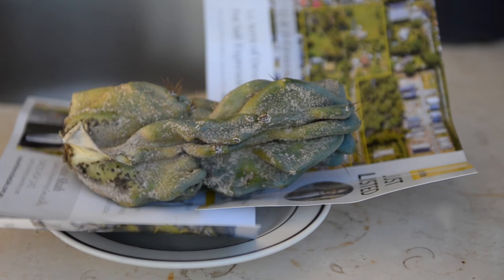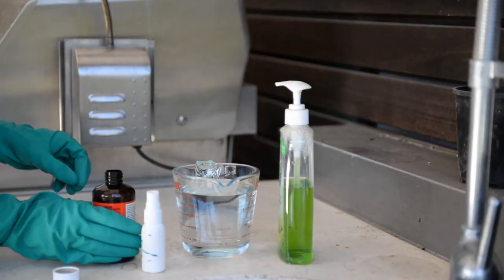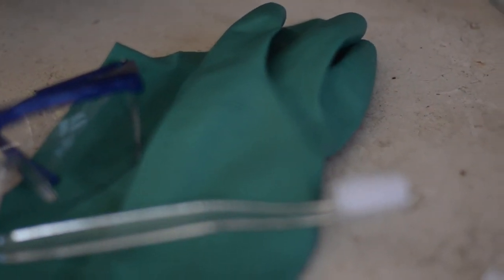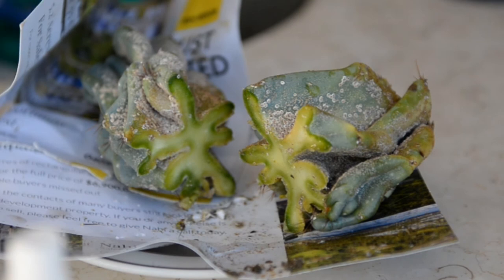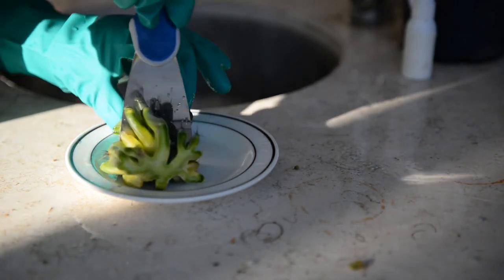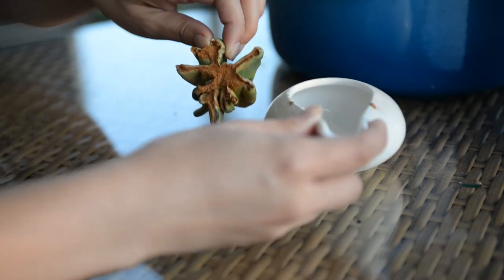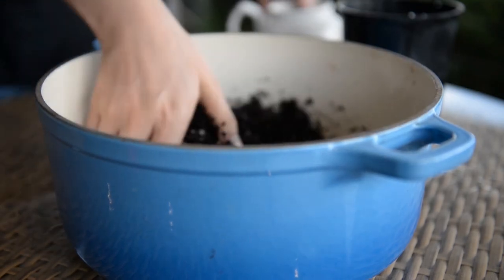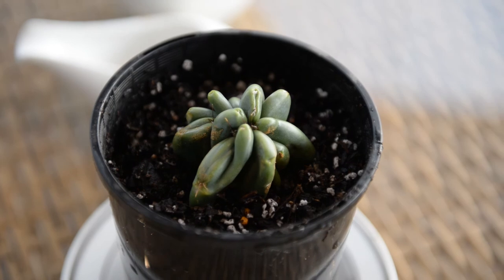How to Save a Cactus from Scale and Rot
Hello, I’m a plant parent who is experiencing the incredible resilience of plants infested by pests! This Cereus Peruvianus Monstrose was on the verge of being discarded, so I thought i’d attempt to save it. Do you have any advice on how to prevent getting scale infestations on cacti? Please impart some pearls of wisdom! I still have so much to learn, but absolutely loving the journey.

Next week, I'll be releasing the full HD video “Satisfying Footage Scraping Off Cactus”:

🎵Music🎵
Summertime (Instrumental Version) by Keston Wright
Just Right by Generation Lost